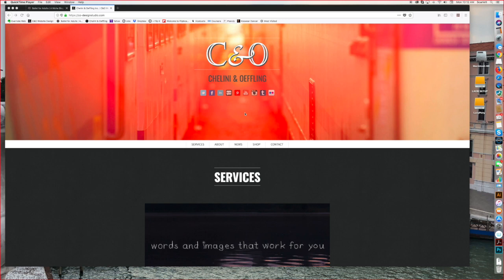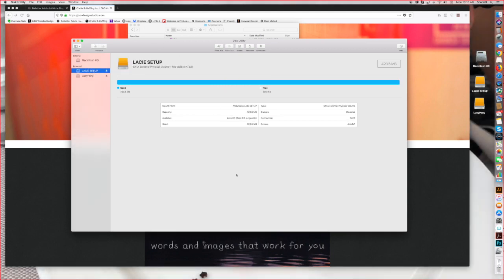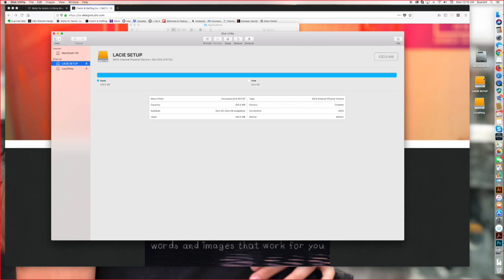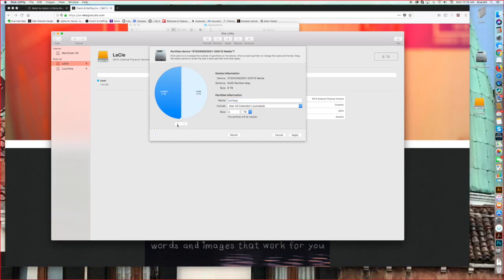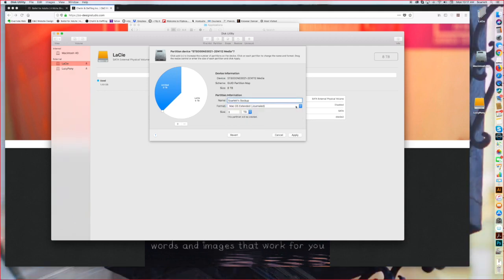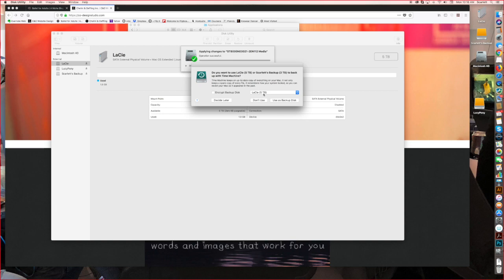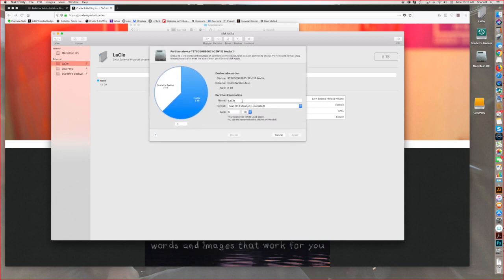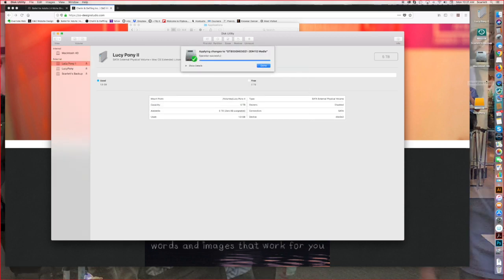How to use disk utility to partition external hard drive & set up time machine on Mac0S High Sierra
Hello! We are Nicole & Linda, great friends & freelance web designers from C&O Inc. in Spring Grove, Illinois.  This quick tutorial will show you how & why to partition your back up hard drive and how to set up Time Machine.  This will allow you to have a space on the back up drive for photo back up and Time Machine.  Without the partition, Time Machine will fill up the hard drive.  There are a few ways to create this division of space on your drive, such as when you first get the back up drive  and have the choice between one volume or two volumes. We are showing how to do it after you have already set up your back up drive and want to allocate space for your back up needs.  We always want another place to back up the master photos.
We hope this helps you!
Please follow us for more tips on, How to make working from home really work~ web design, wordpress and social media.